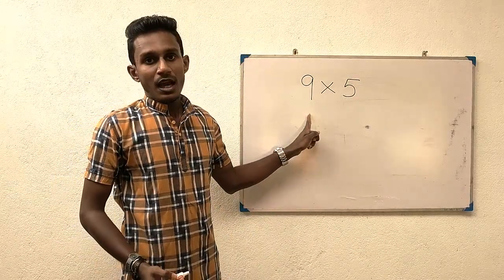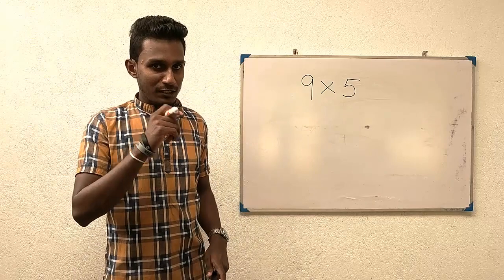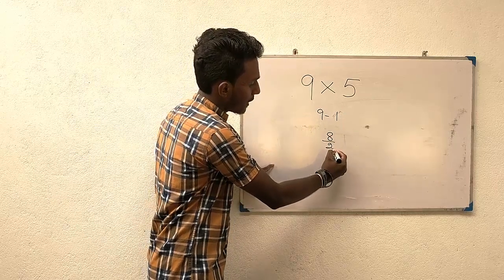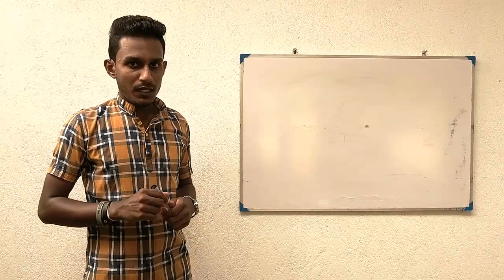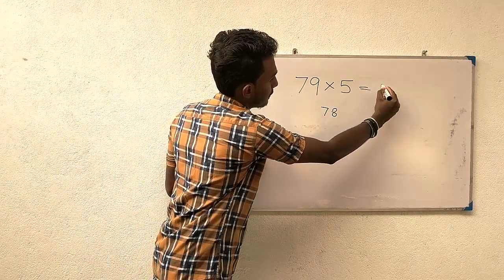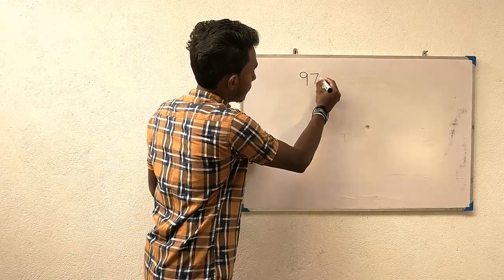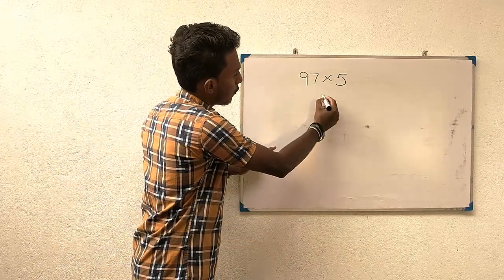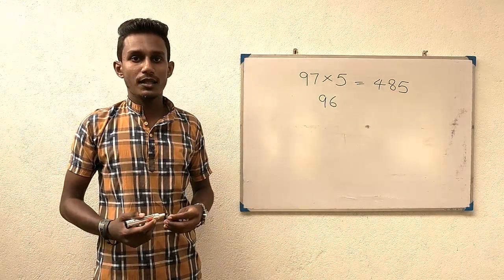Math Trick 02 - Multiply Any Odd Number by 5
ගුණන වගු භාවිතයෙන් තොරව ඕනෑම ඔත්තේ සංඛ්‍යාවක් කෙටි ක්‍රමයක් භාවිතයෙන් 5න් ගුණ කර සරල ලෙස සාර්ථකව පිලිතුරු ලබා ගනිමු..